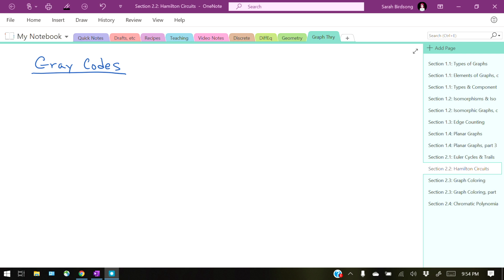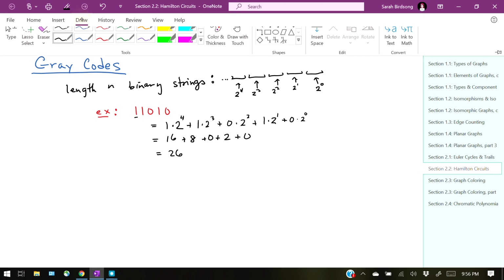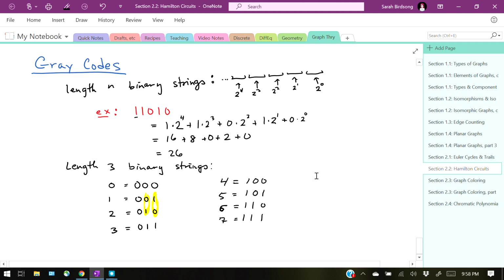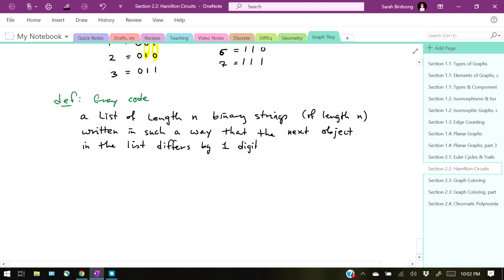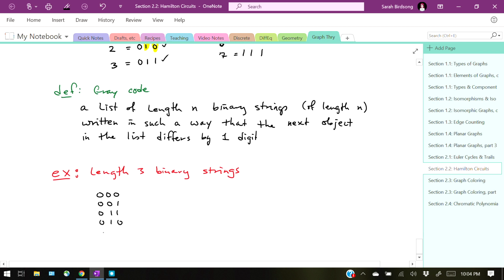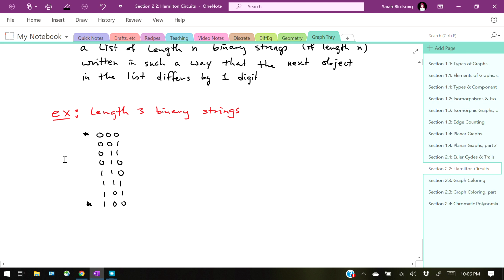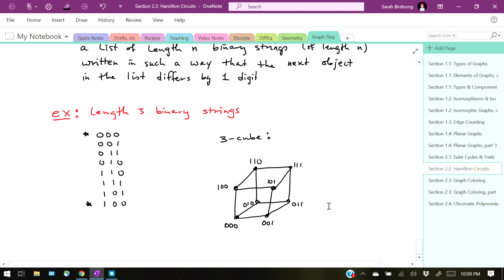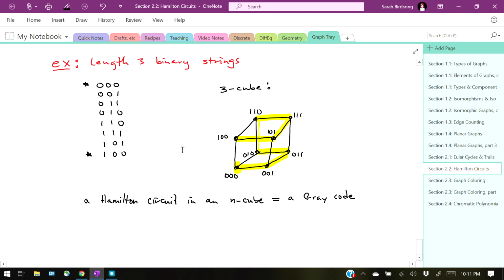Gray Codes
This video describes what a Gray code is and how it relates to graphs.